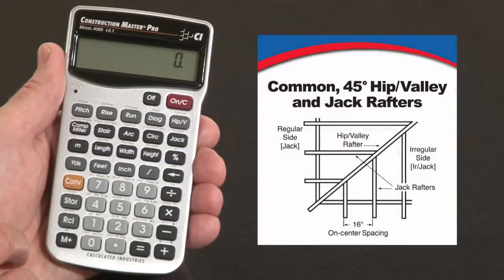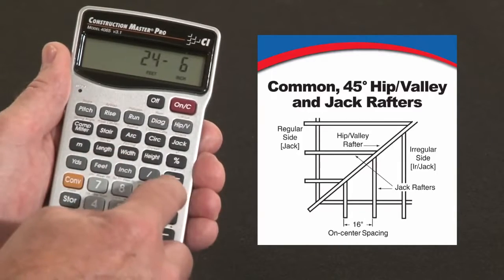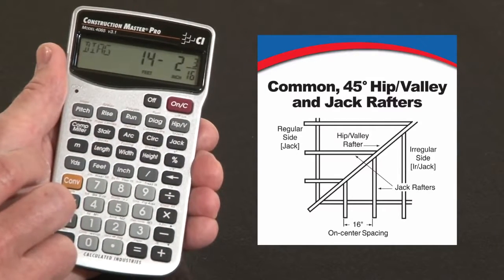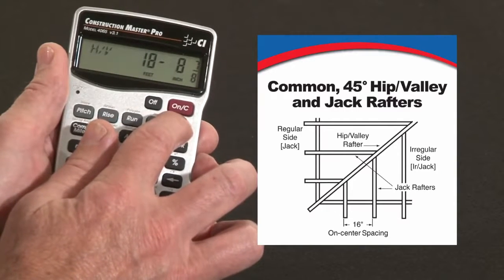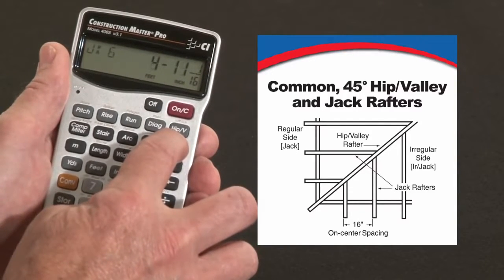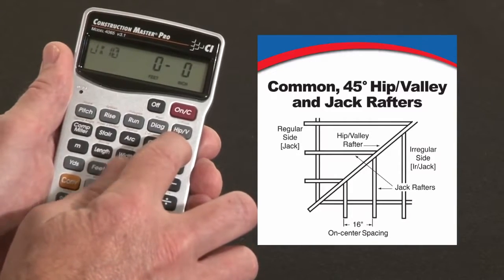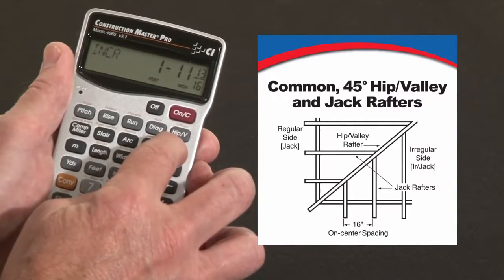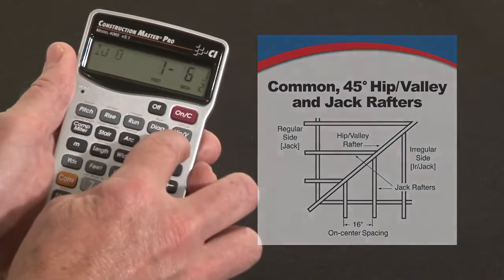Construction Master Pro Commons, 45 non 45 degree Hips, Valleys and Jack Rafters How To